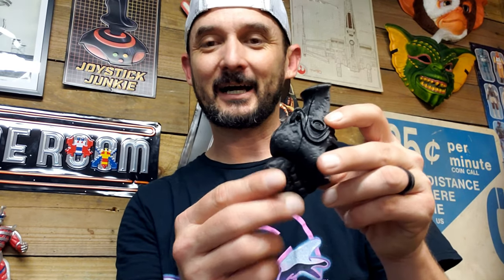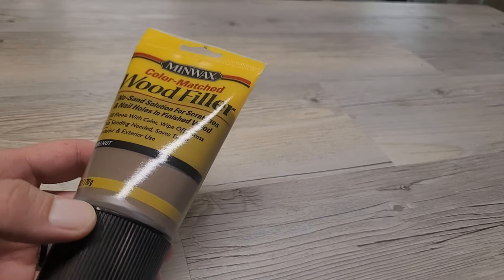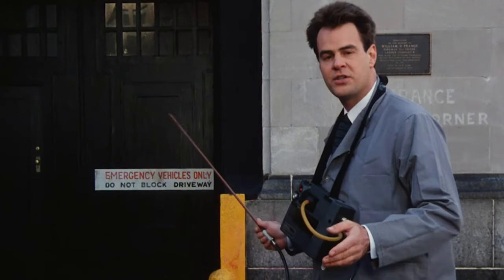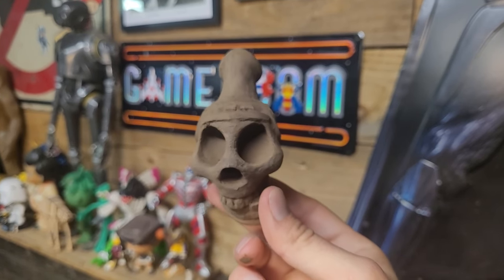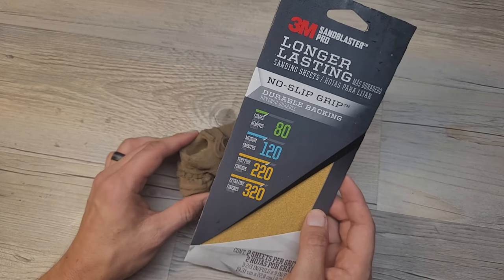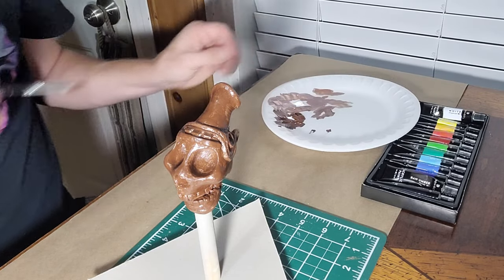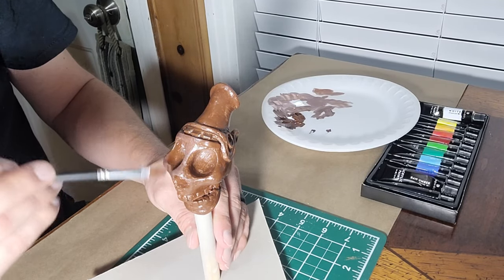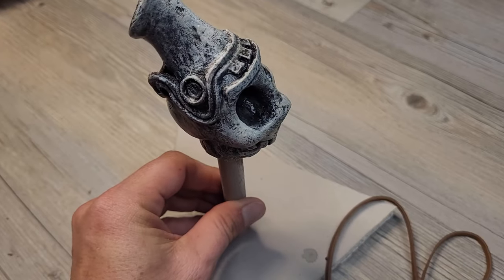3D Printing A Aztec Death Whistle From Ghostbusters Afterlife!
I'm super excited to add a replica Ghostbuster prop into my collection. follow along while I assemble an easy 3D file! All the files and materials used are listed below.

MATERIALS:
3d Printer
PLA Filament
Glue
Spray Paint Primer
Wood Filler
Sand Paper
Acrylic Paint
Paint Brushes
Leather band